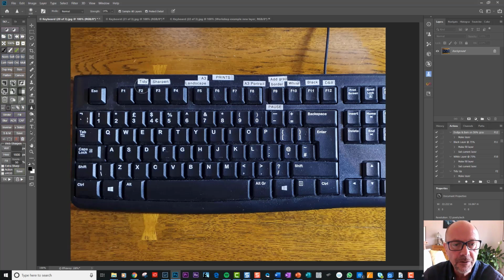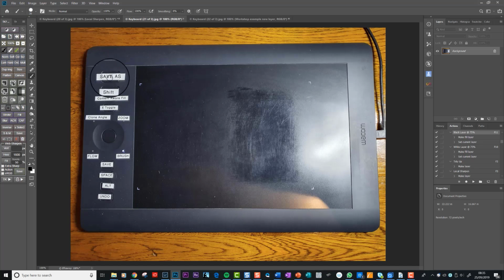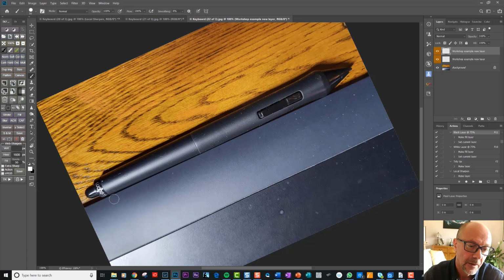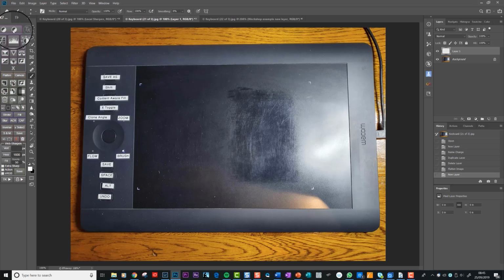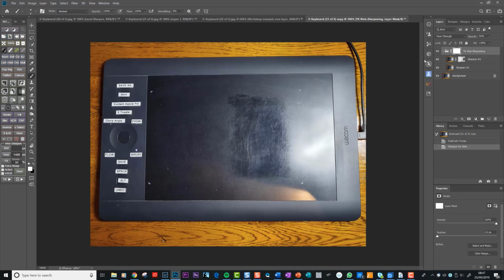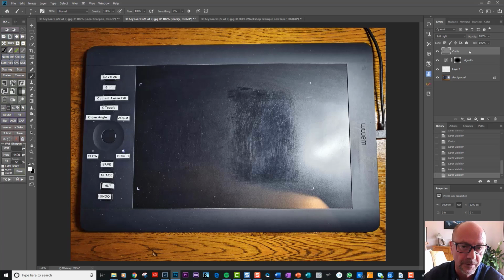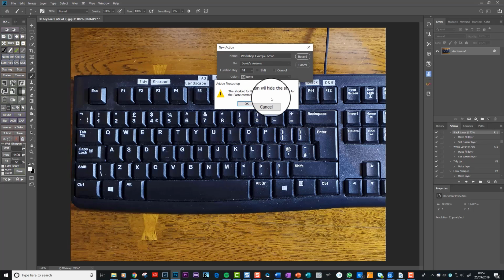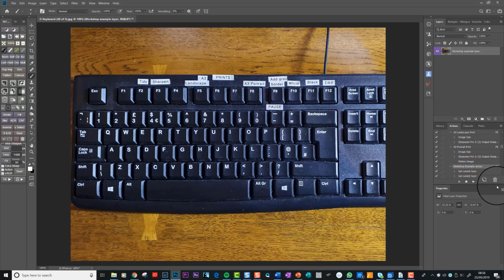Editing Photographs - Tools to Get the Job Done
I have several tools, hardware & software, that help me do things quickly & efficiently. I think this is vital to maintain your creative workflow - frustration certainly doesn't help my creativity.
@ 1m:40s - Wacom Tablet
@ 5m:07s - TK Action Panel
@ 12m:15s - Assigning Quick Keyboard Keys